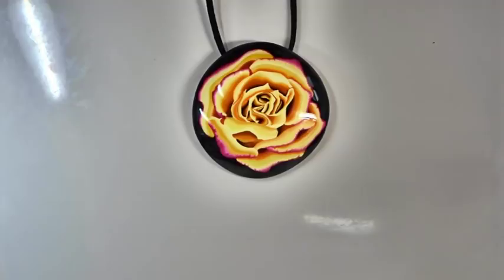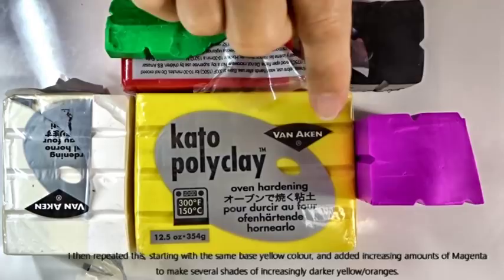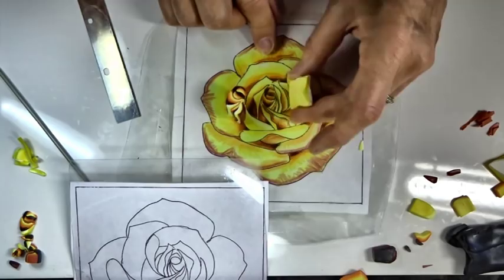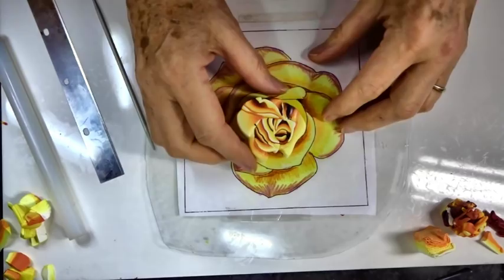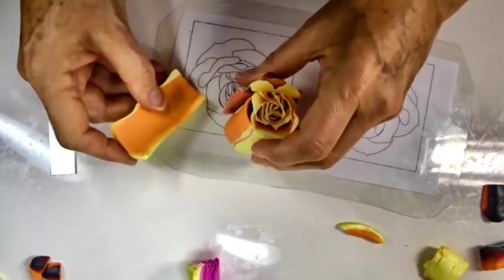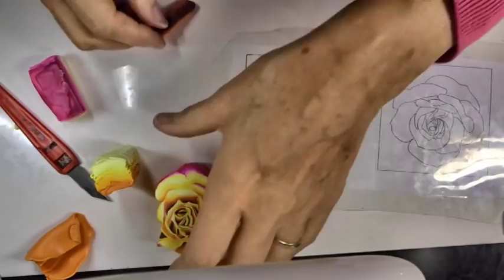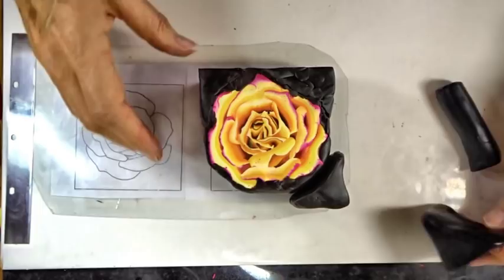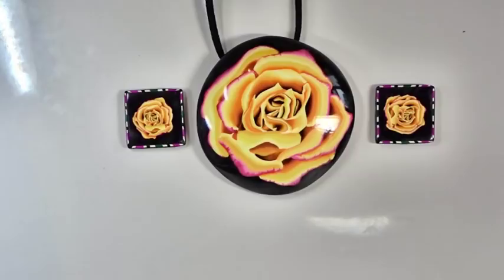Complex Rose Cane in Polymer Clay Tutorial.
When I started making complex picture canes in polymer clay, it was a very steep learning curve. I made many, many mistakes but learnt a lot. In this video I have tried to give all the tips and techniques I can, to avoid others making the same mistakes. It is a long video, it is detailed, it is aimed at those wanting to make, or who are interested in how to make, a complex cane.

If this is not for you, please don’t watch 😉

For those who want to know, sit back, relax, and hopefully get some ideas/inspiration so that you can make one of your own.

If anyone has any additional tips they would like to share please add those in the comments below, any additional advice for others would be greatly appreciated.

Here is the link to the rose template, scroll down to the bottom of this page on my website, for a downloadable PDF to use – scale it to the size you wish

The polymer artists I mention in the video are - Jon Stuart Anderson, Jayne Dwyer, Claire Wallis and Wendy Jorre de St Jorre, so do take a look at their work for inspiration if you get a chance.

The CaneCaps, CaneBenders and SquareBenders are from Tiny Pandora, and can be found

and if you are in the UK, then the Cane Savers and Cane Shapers, from PCUK Tools (and for any worried HOP people, Teresa knows all about this and is happy for both links to be given) can be found